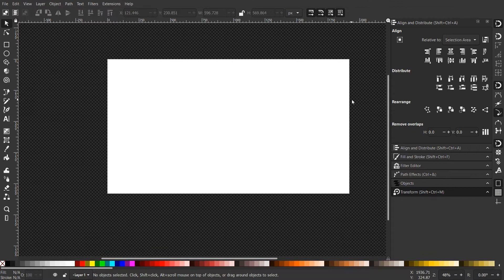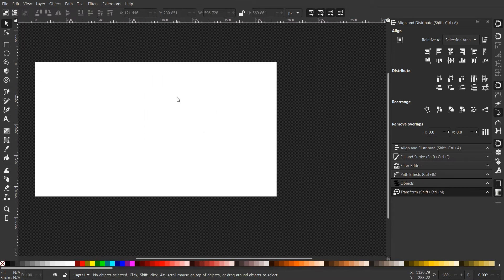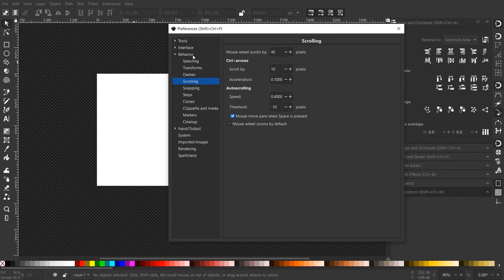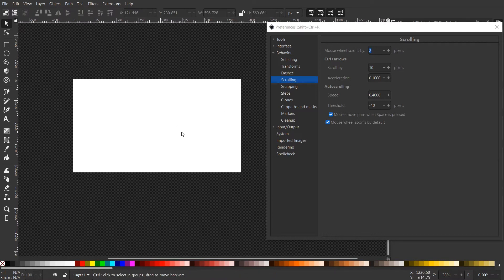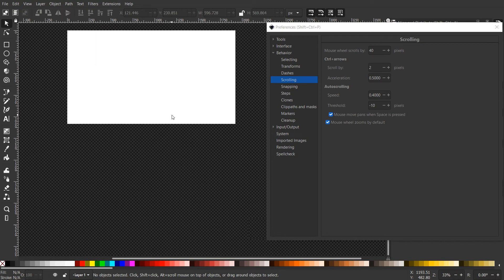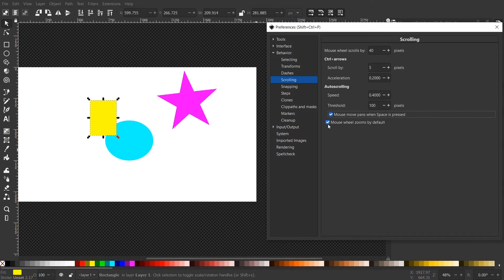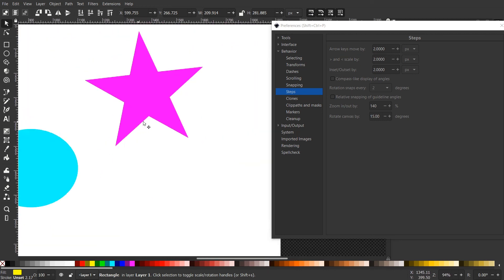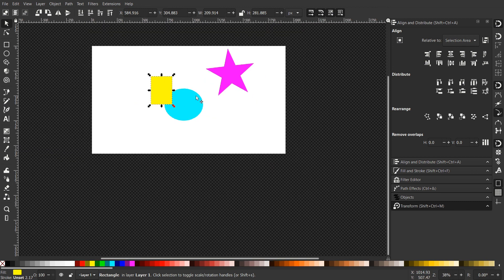Inkscape tutorial # 1 : Navigating & Zooming